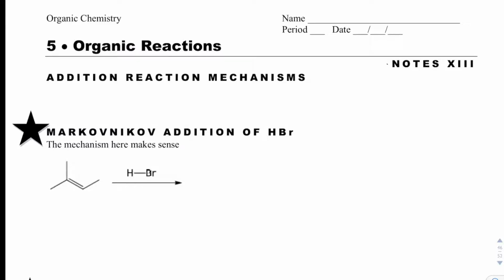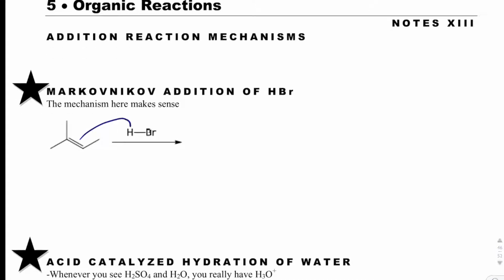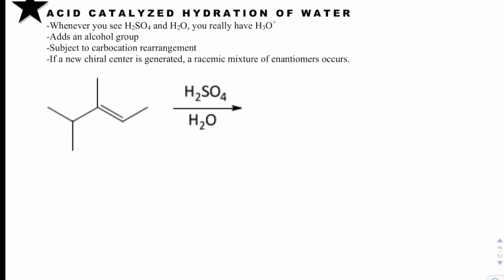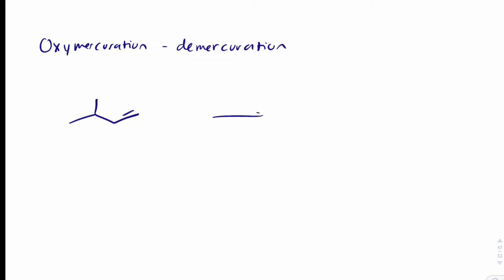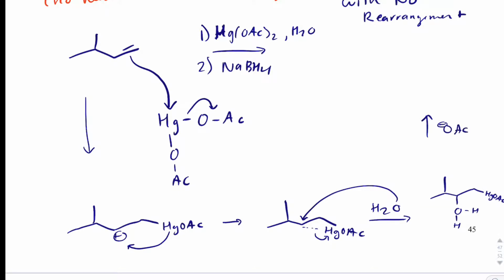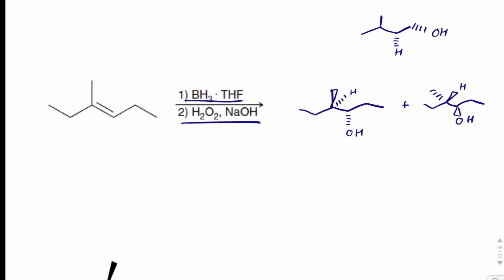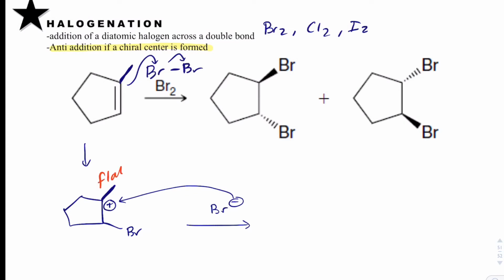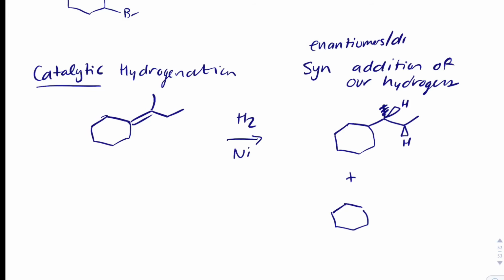Organic Chemistry Notes 5.13- Addition RXN Mechanisms and Stereochemistry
This video covers reaction mechanisms in stereo chemistry for many addition reactions